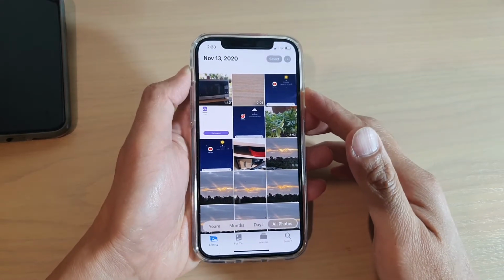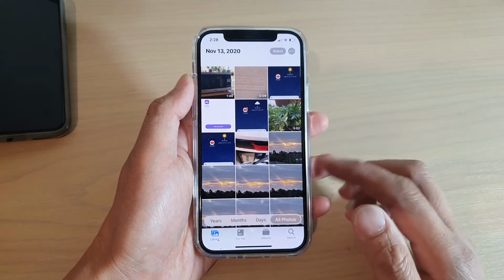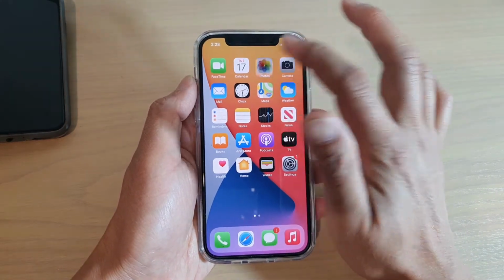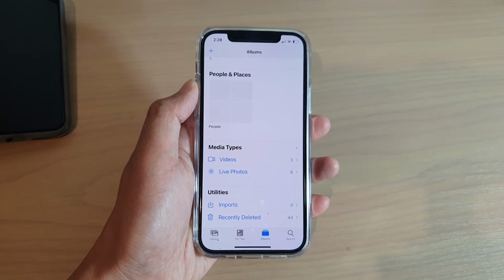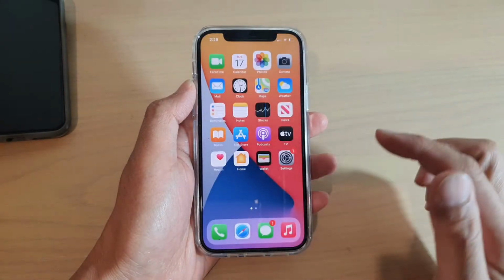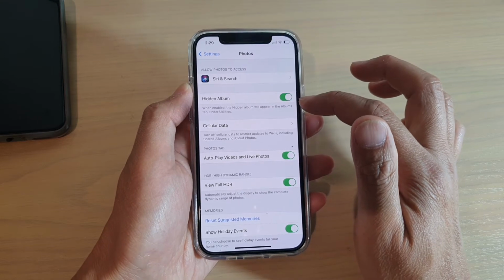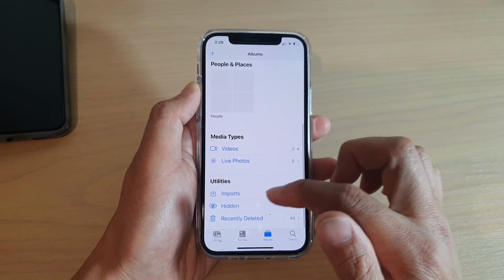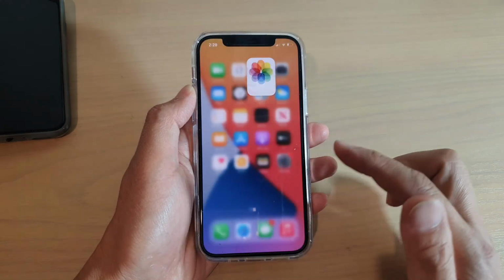iPhone 12/12 Pro: How to Find Hidden Photos & Videos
Learn how you can find hidden photos & Videos on iPhone 12 / iPhone 12 Pro.